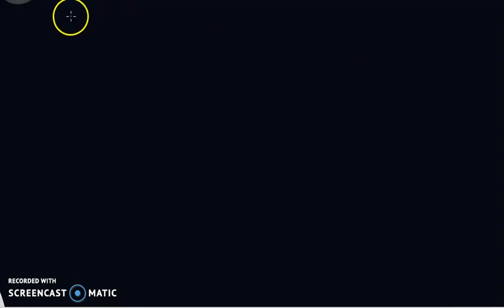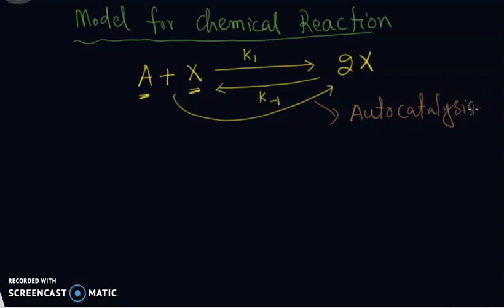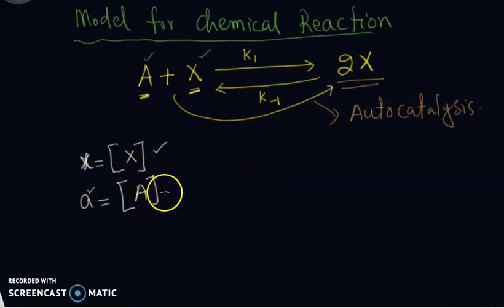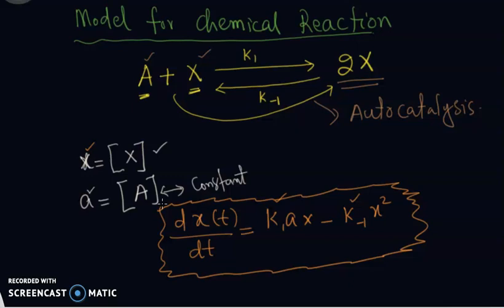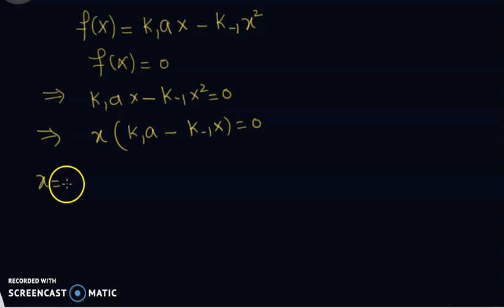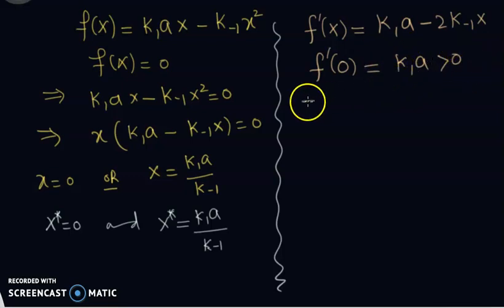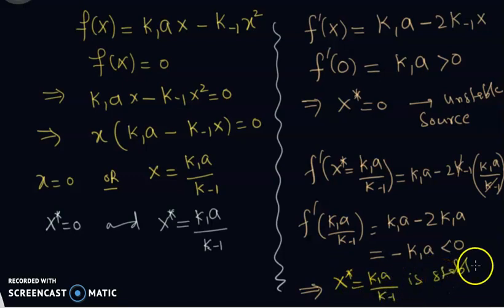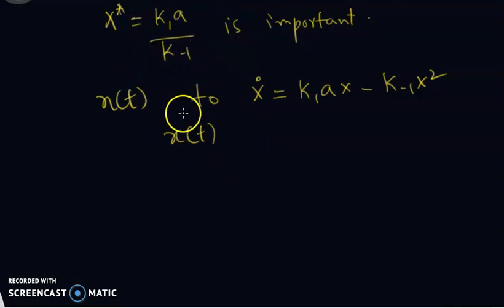Autocatalysis | The analyzing the dynamics of concentration of chemical in autocatalysis | Chemistry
In this short clip, the application of dynamical system in chemistry has been discussed where we have worked with

Consider the model chemical reaction
AX X k
k + ← ⎯ ⎯ →⎯⎯−
1
1
2
in which one molecule of X combines with one molecule of A to form two molecules of X. This means that the chemical X stimulates its own production, a process called autocatalysis. This positive feedback process leads to a chain reaction,
which eventually is limited by a “back reaction” in which 2X returns to A  X.
According to the law of mass action of chemical kinetics, the rate of an elementary reaction is proportional to the product of the concentrations of the reactants.
We denote the concentrations by lowercase letters x  [X] and a  [A]. Assume
that there’s an enormous surplus of chemical A, so that its concentration a can be
regarded as constant. Then the equation for the kinetics of x is
x ka  = − 1 1 x k x −
2
where k1 and k–1 are positive parameters called rate constants.